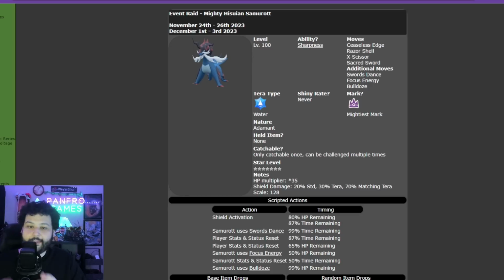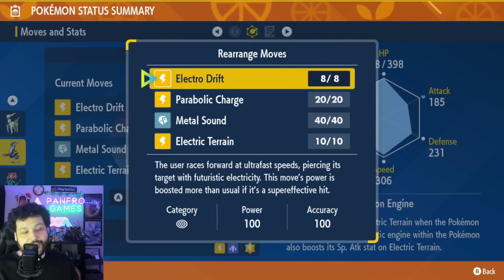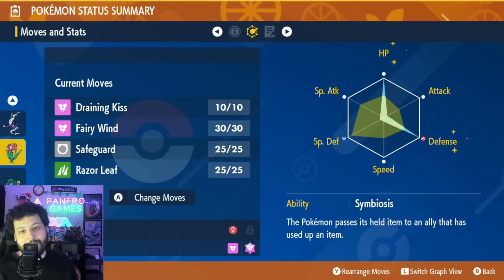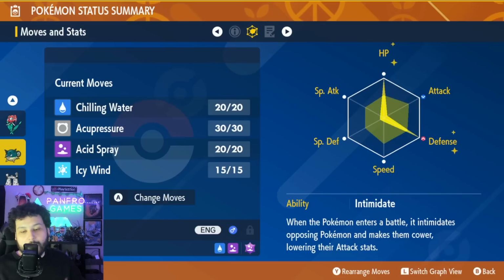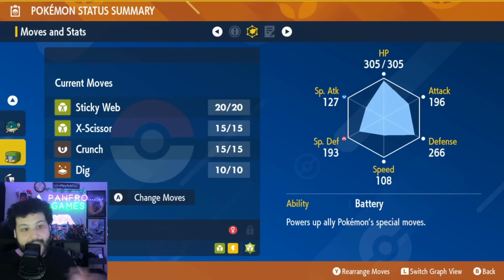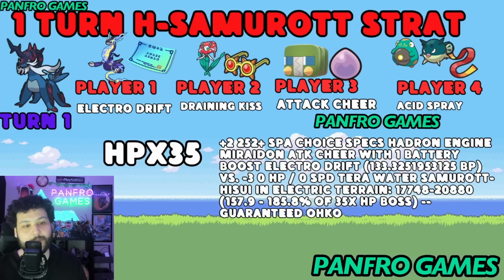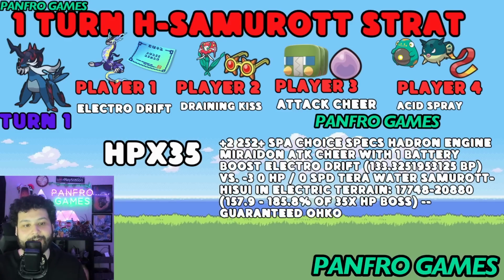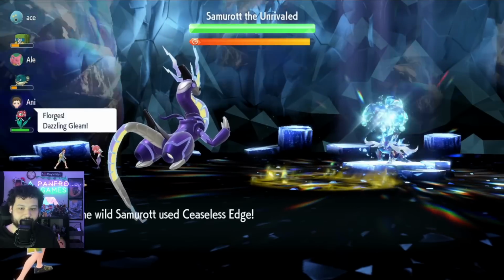BEST 1 Turn KO 7 Star Hisuain Samurott for Pokemon Scarlet Violet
We have a brand new Pokemon Scarlet and Violet Teal Mask raid event featuring 7 star water tera Hisuian Samurott! We have the ultimate easy Turn 1 KO to defeat this 7 Star raid for Pokemon Scarlet Violet!

00:00 Raid Breakdown
01:03 Raid Builds
05:03 Raid Infographic
06:38 LIVE Raid 1 Turn KO